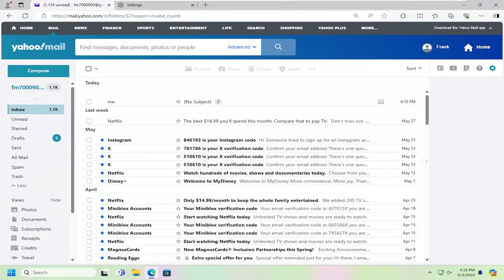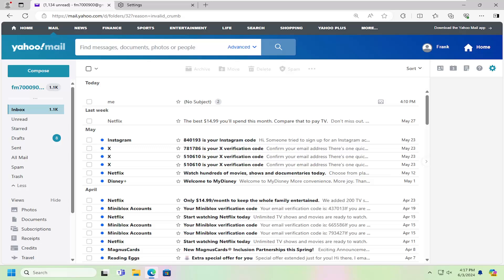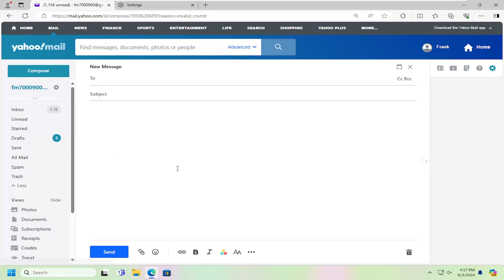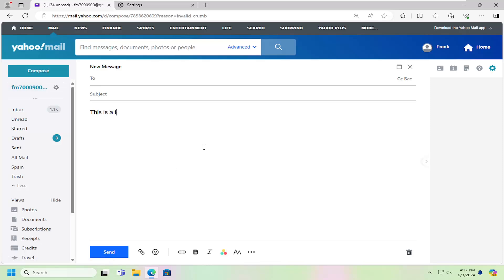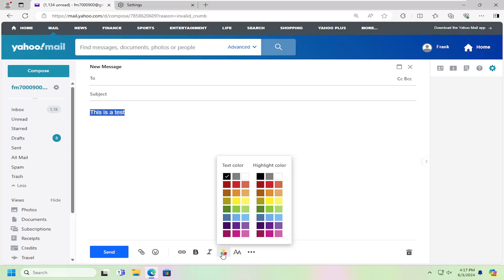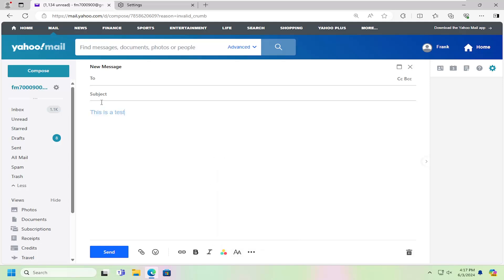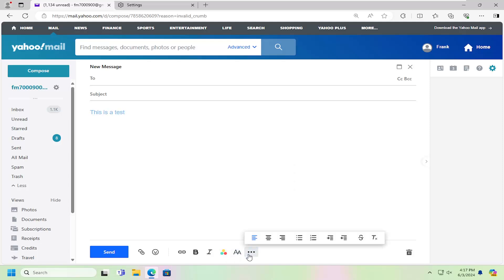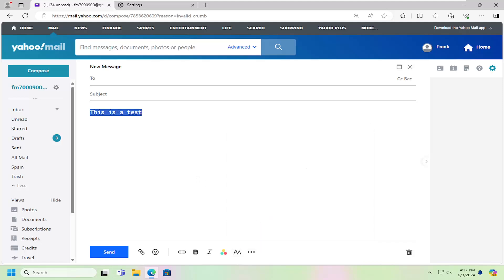How to Change Font Color in Yahoo Mail [Guide]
The formatting toolbar lets you change the font, color, and style of your text. From the compose screen, Just mouse over each icon to learn what it does. Click More Settings. Click "Default rich-text font", select the font size and style you want.

Issues addressed in this tutorial:
how to change font color in yahoo mail
how to change font color in yahoo mail app
how to change font color in yahoo email
how to change text color in yahoo mail
how to change the font color in yahoo mail
change font color in yahoo mail app
how do i change font color in yahoo mail
how to change text color in yahoo email
how to change font color on yahoo mail

Here's how to make text stand out in Yahoo Mail messages by changing its style. Instructions apply to the standard web version of Yahoo Mail. Yahoo Mail Basic and the Yahoo Mail mobile app offer limited formatting options.